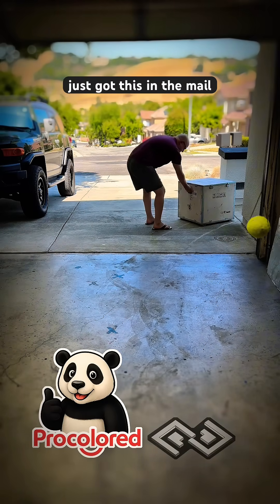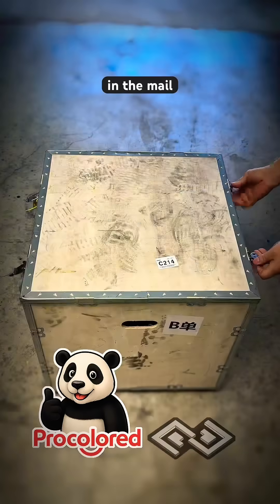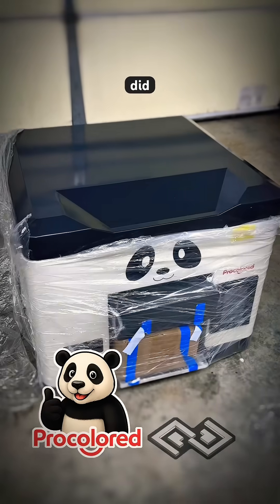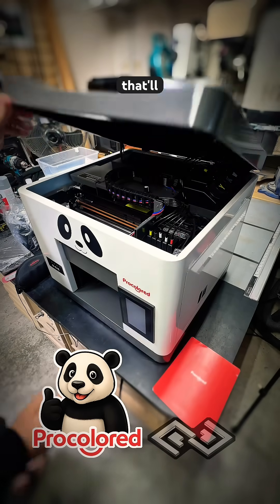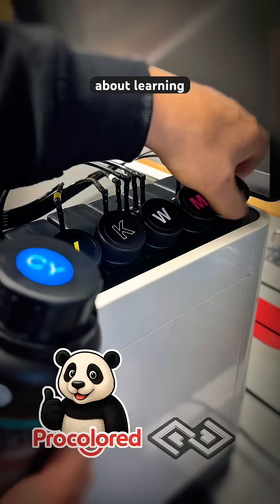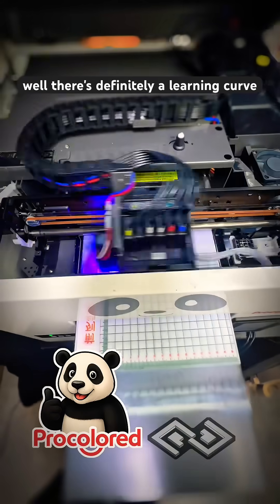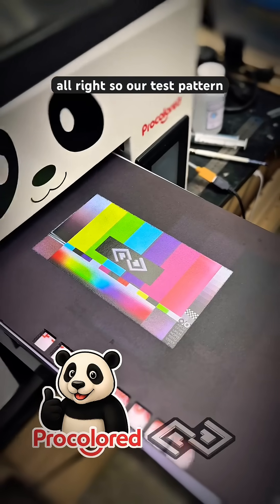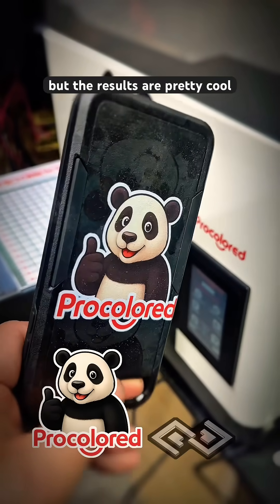UV Panda printer. Cool tech and results.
Learning how to use the Procolored V6 Panda UV Printer 6.7” A4 L800. Prints on most hard surfaces, plastic, metal, wood, etc. Check out Procolored web sir for more details

4.33” Printing Height for thick objects
New UV lamp air cooling system